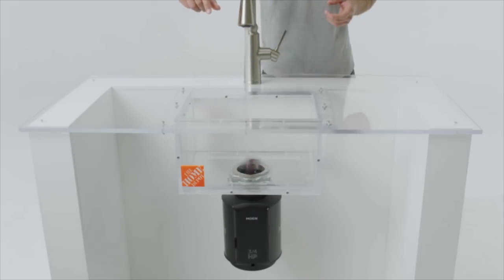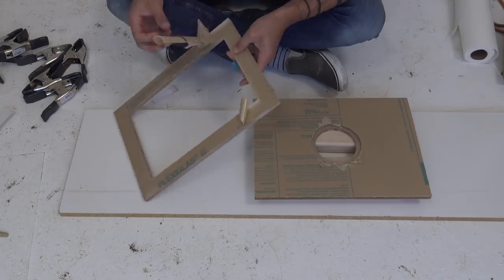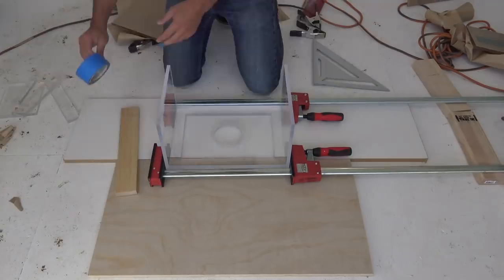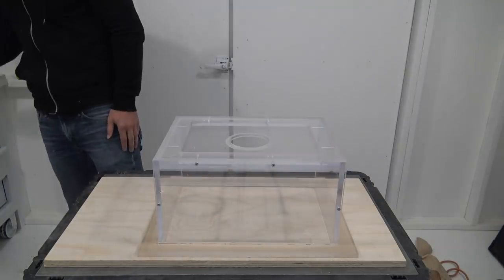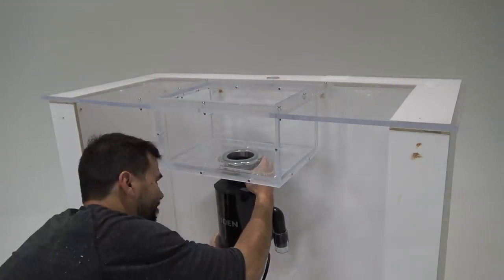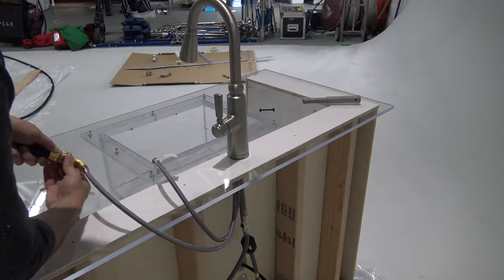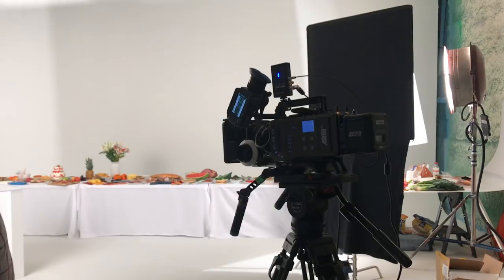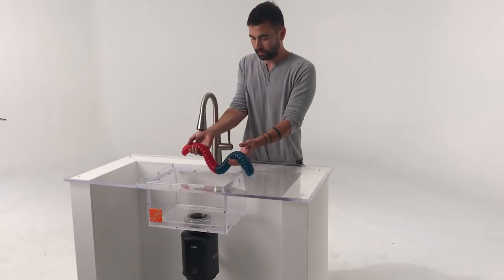Making an Acrylic Test Sink | for a MOEN GX Garbage Disposal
I built an acrylic sink to test out the MOEN GX Garbage Disposal for a commercial.  The test video will be posted on the HomeMade Modern Facebook page on May 1st, 7pm EDT.
I will be hosting a live chat in the comment section of that video post when it goes live.